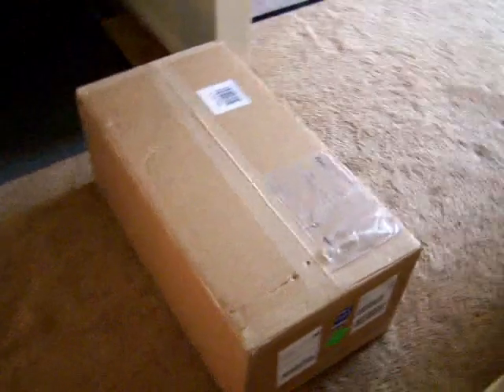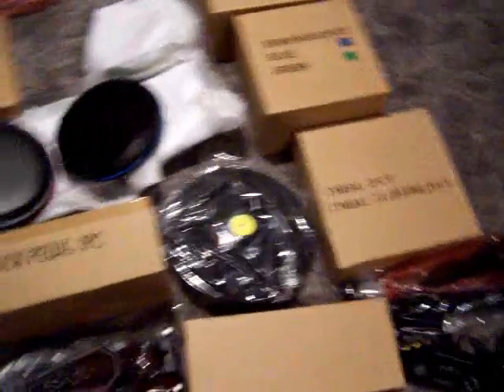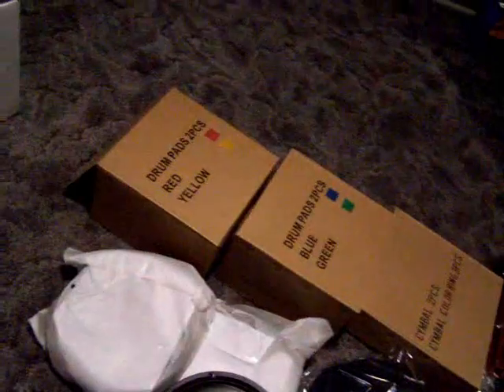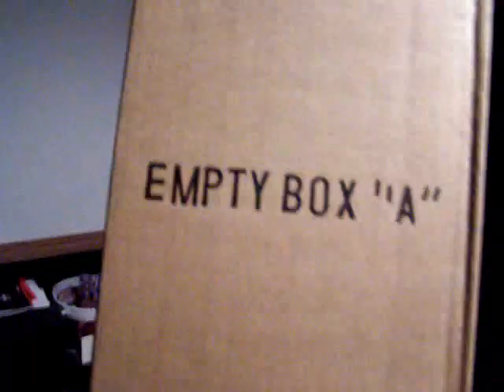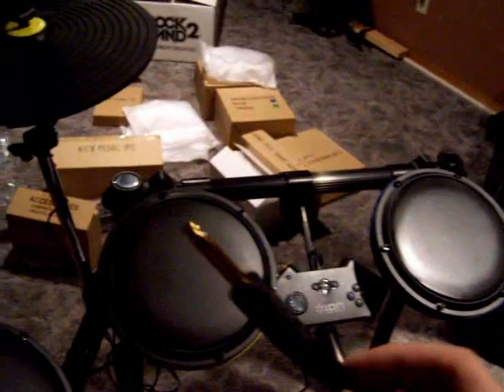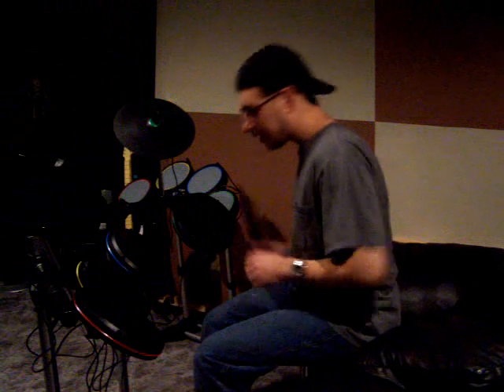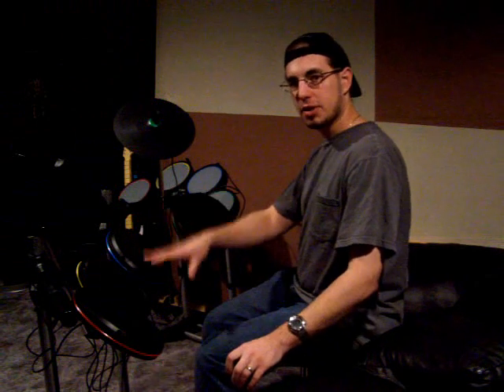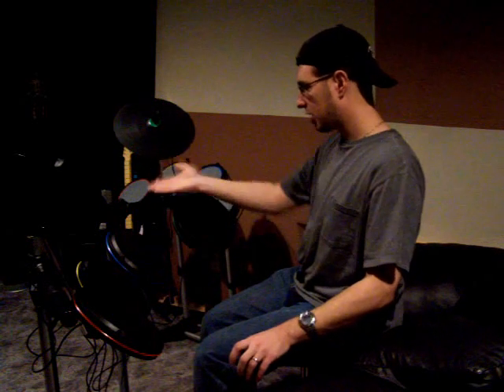Rock Band 2 Ion Drum Rocker review/setup Part 1 (06:57)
Unboxing of the big brown box that contains rock band 2 premium drum rocker with playing and review. Part 1of2 (7min)